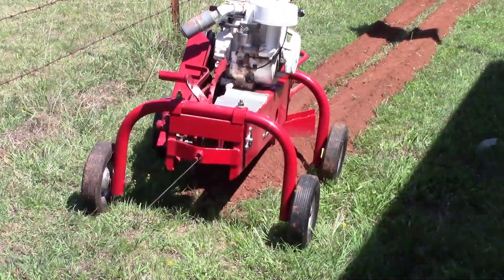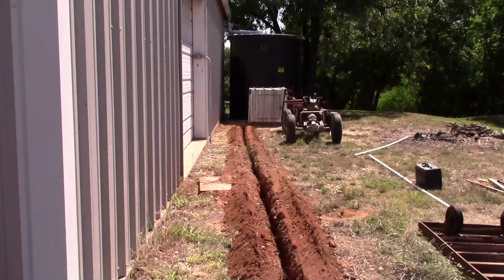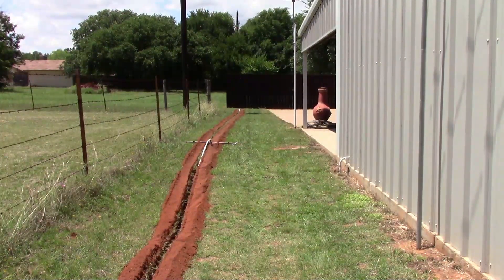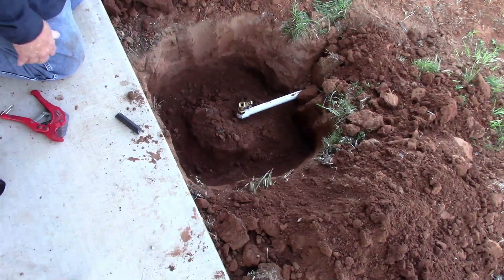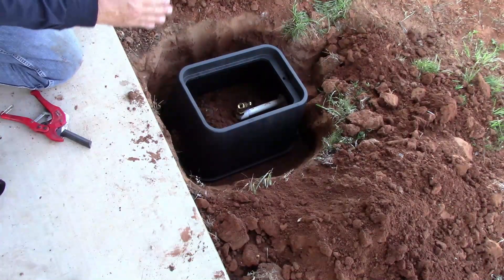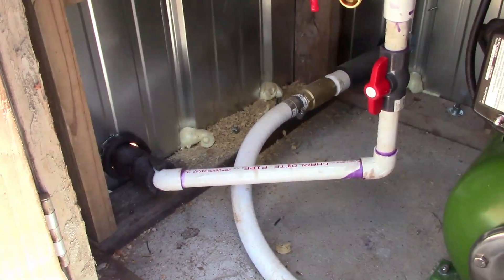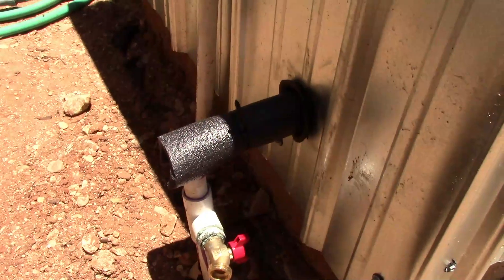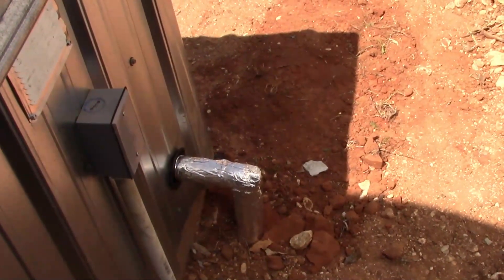Rain water collection, plumbing complete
The Rain water collection system plumbing is now complete. I have several hose connections for easy use.